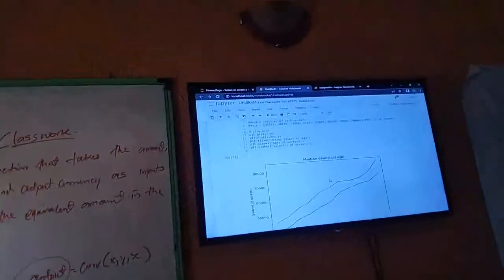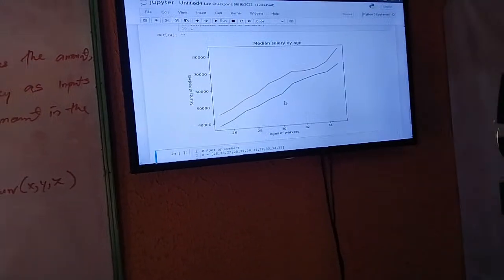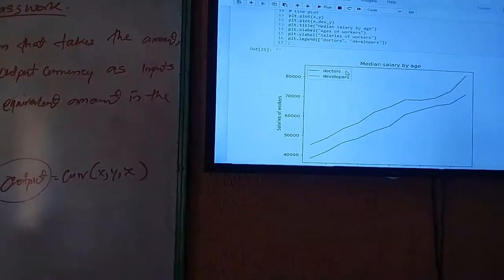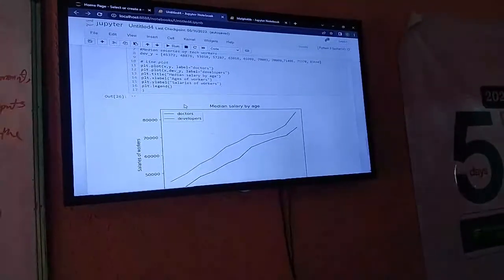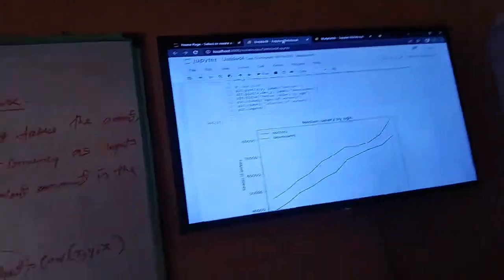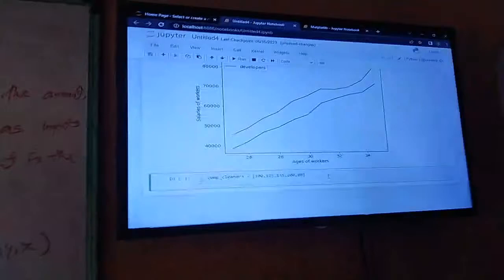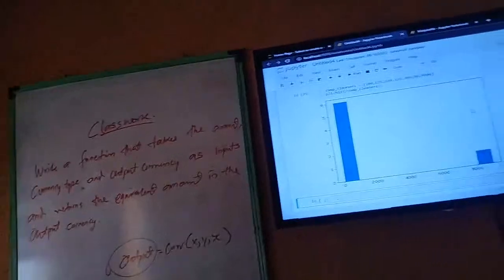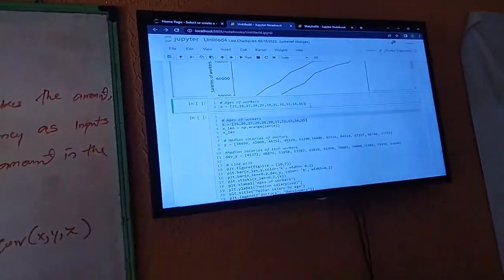DSN AI Invasion 2023 - Day 4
Data science and Machine Learning workshop in Progress